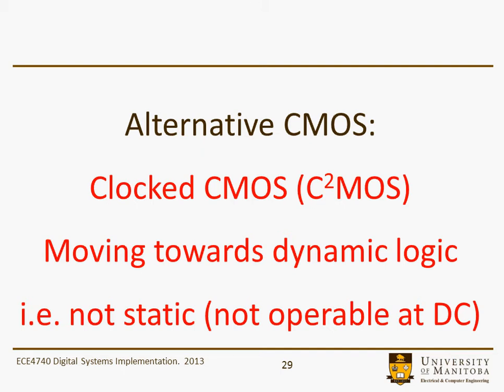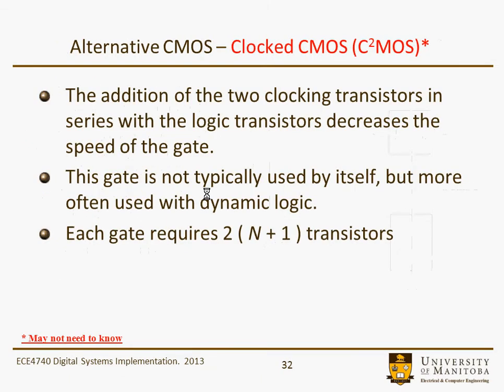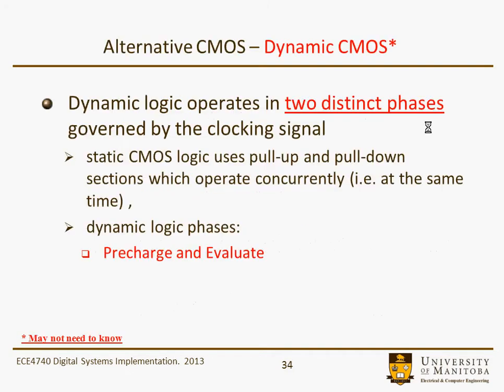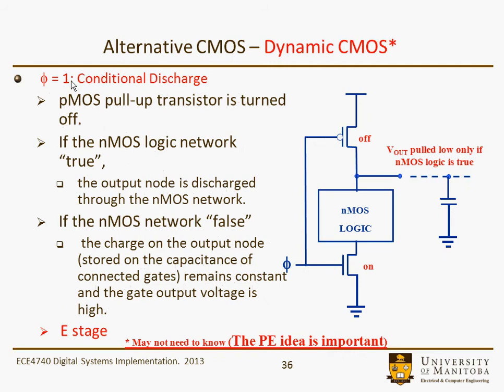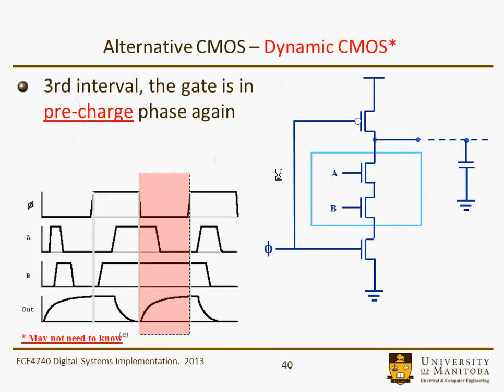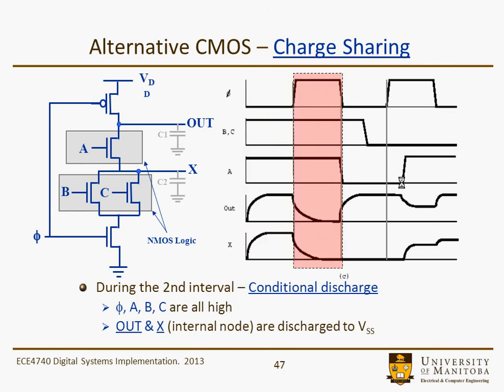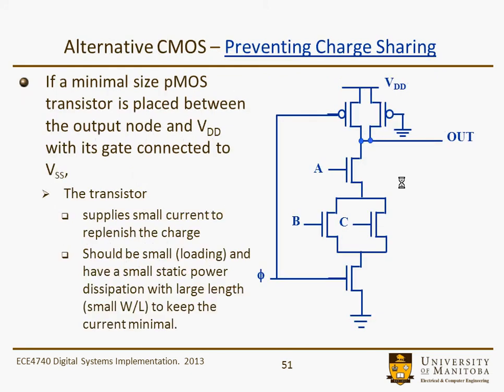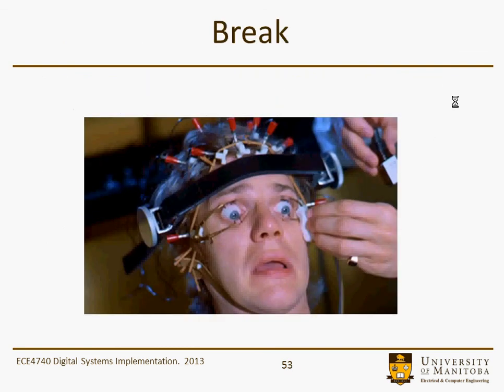System Design Implementation Lecture 8-2